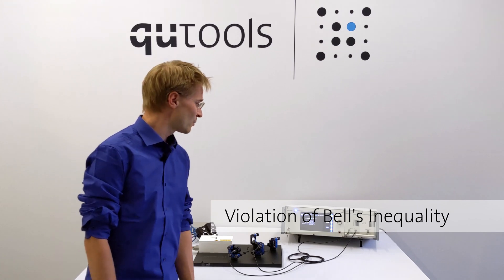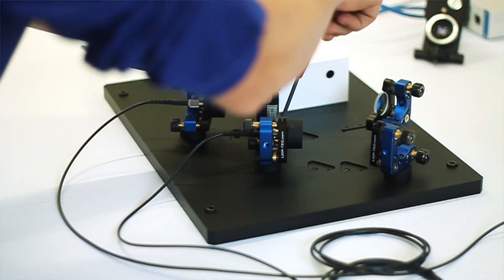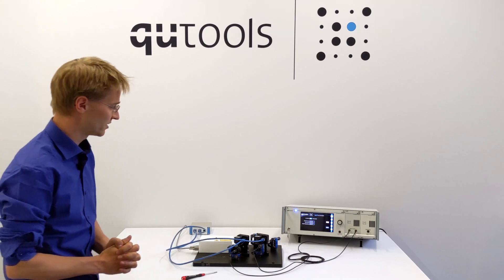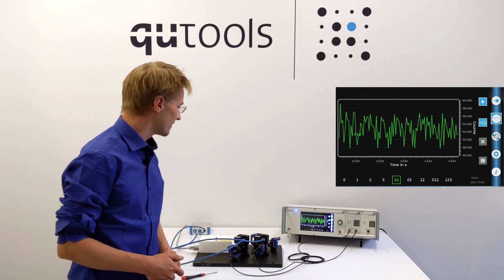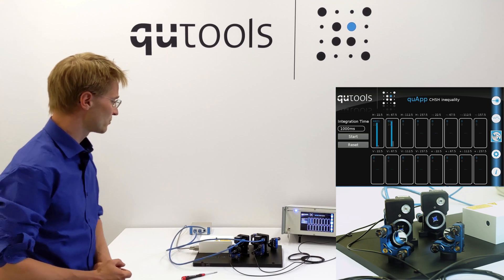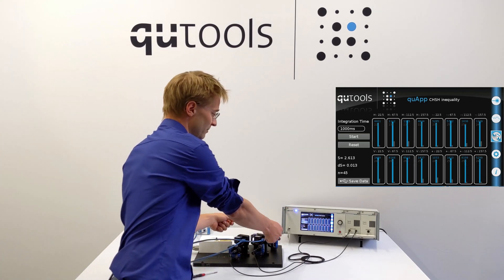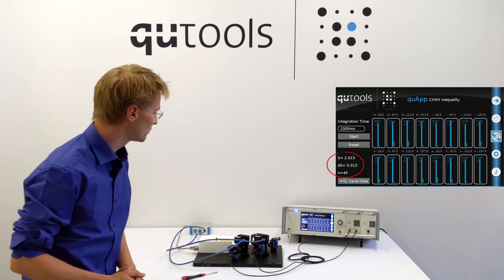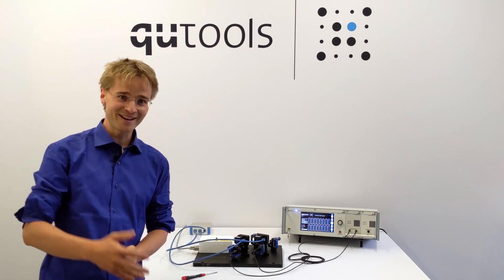quED Entanglement Demonstrator - Violation of Bell's Inequality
The quED is an entanglement demonstrator with a source for single and entangled photon pairs. With its add-ons multiple quantum experiments can be conducted. The quED fits on any lab desk and can be set up in minutes.

This video shows the violation of Bell's inequality with the quED Entanglement Demonstrator.